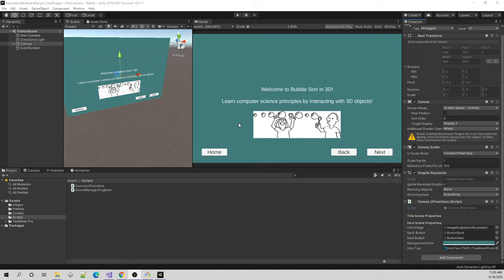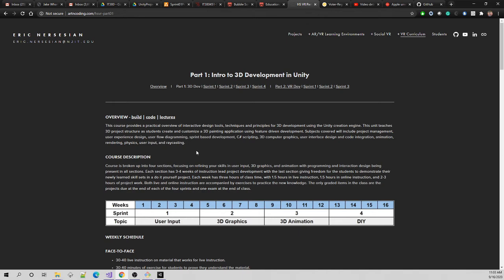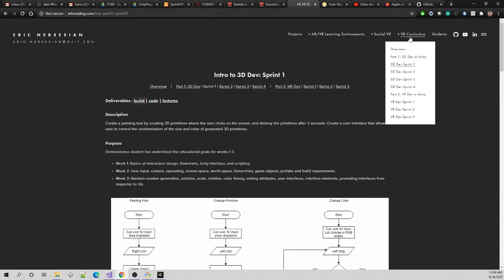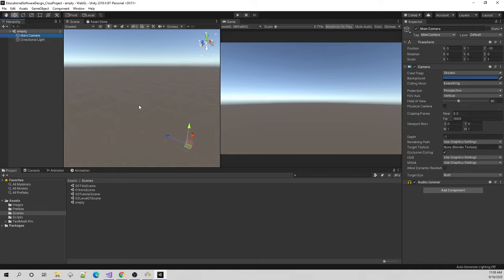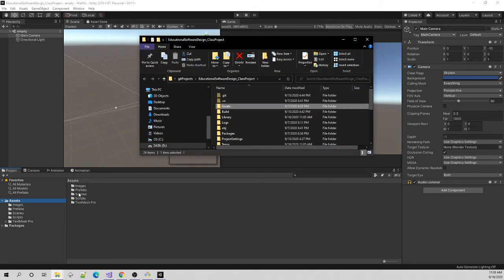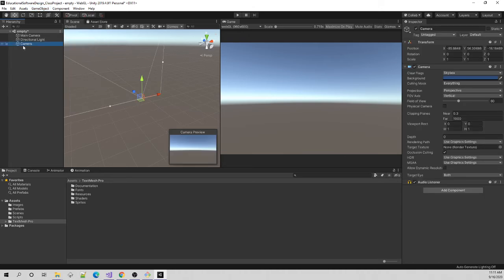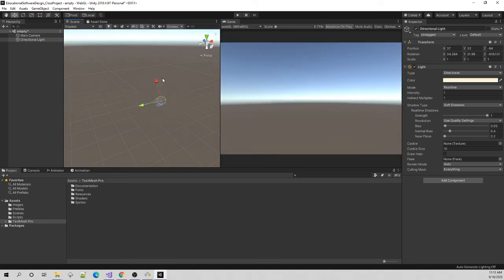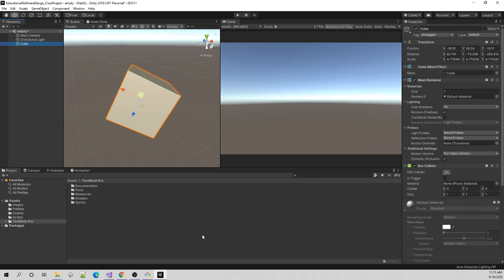Educational Game Design - Intro to Unity